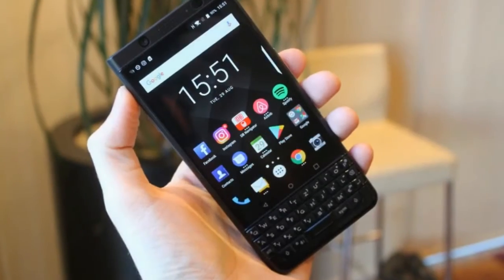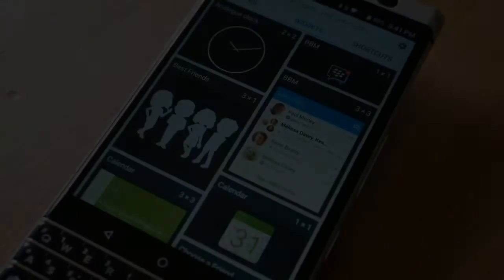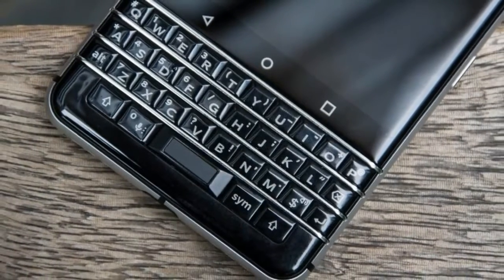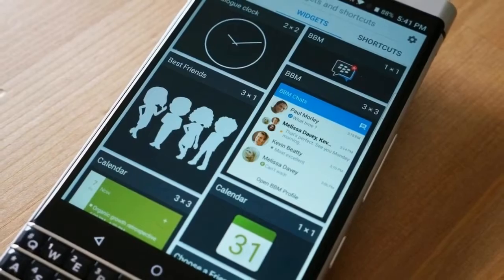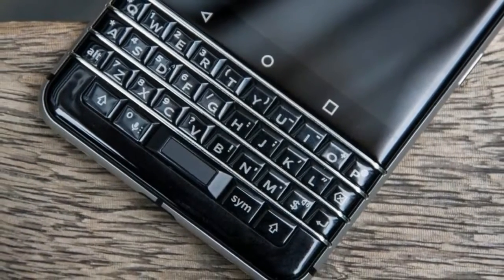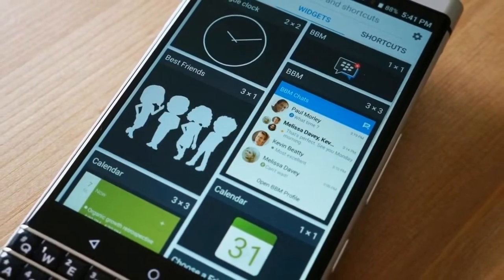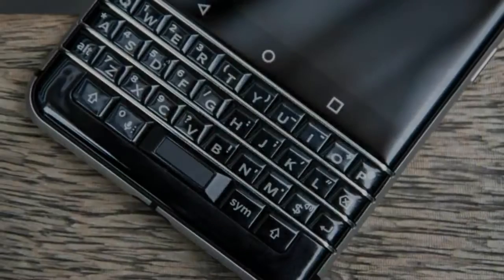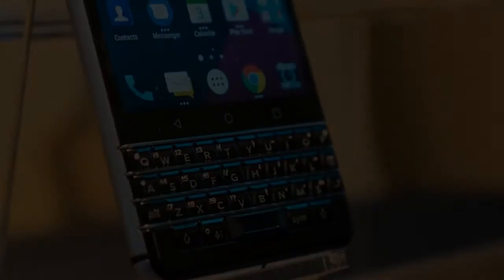Blackberry KEYOne Review - Techno Update